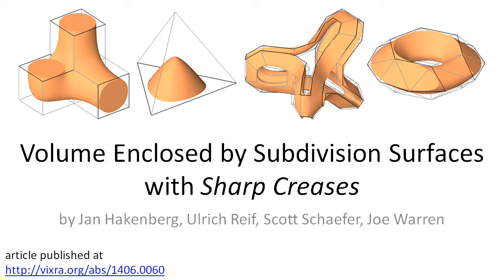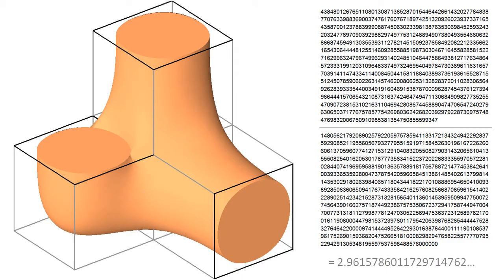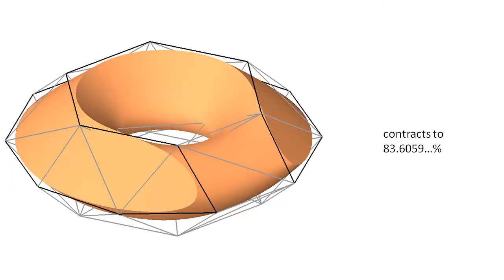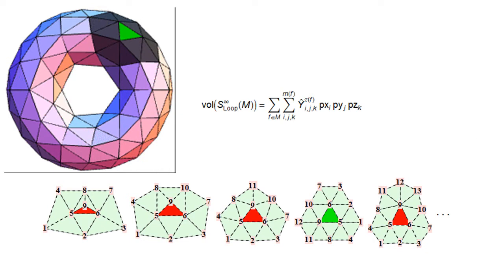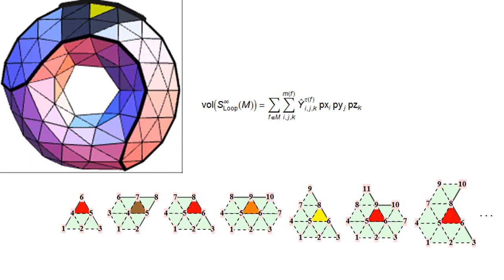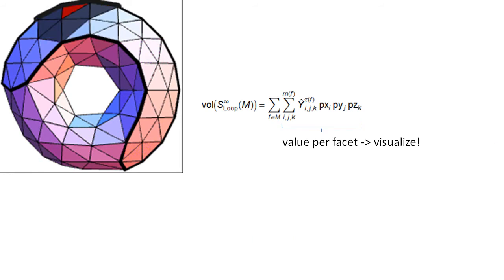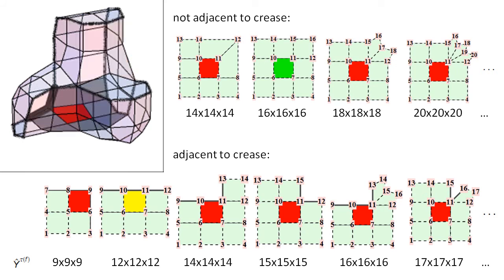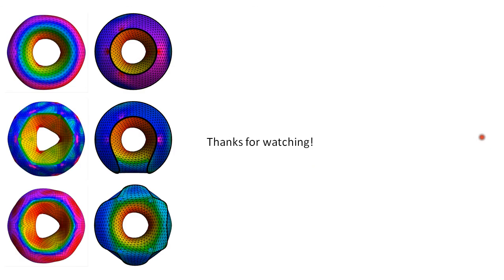Volume Enclosed by Subdivision Surfaces with Sharp Creases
the video accompanies our publication